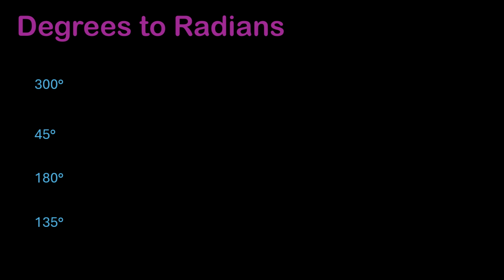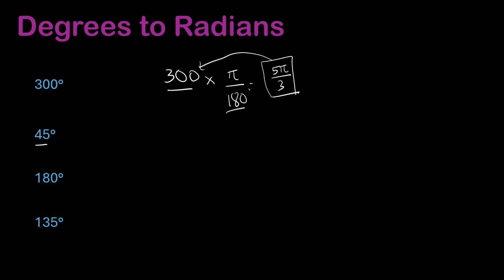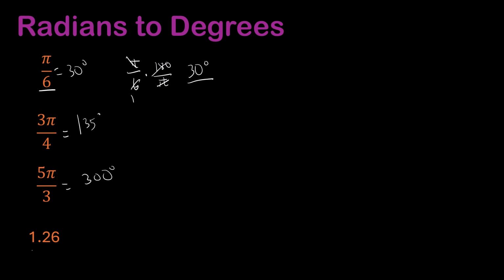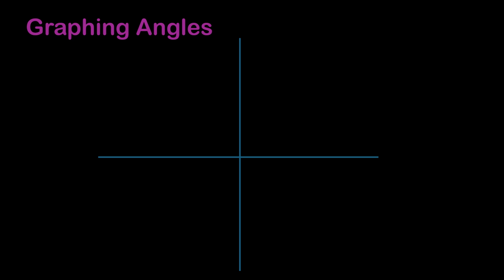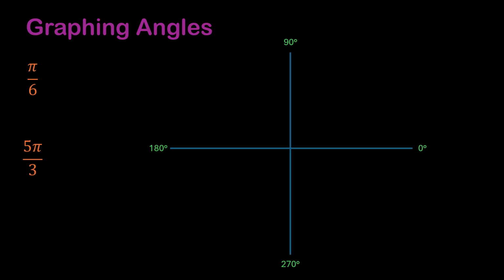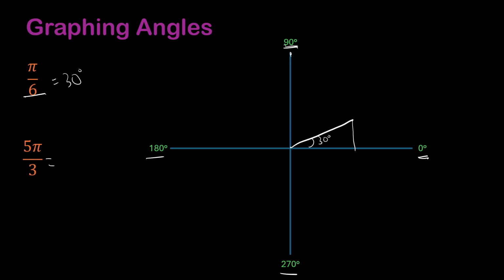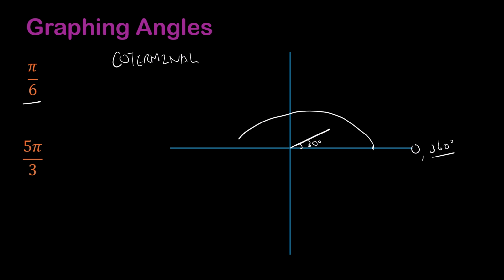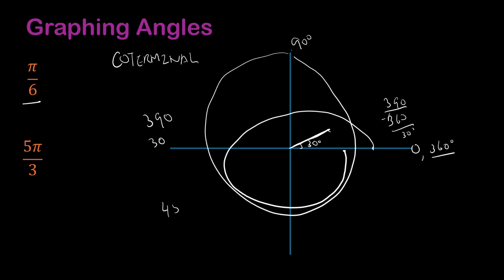Introduction To Trigonometry Precalculus Grade 11 Radians, Quadrants Graphing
This is the first part of a series of Trigonometry. I will be going over more complex topics after, but this is the basics.